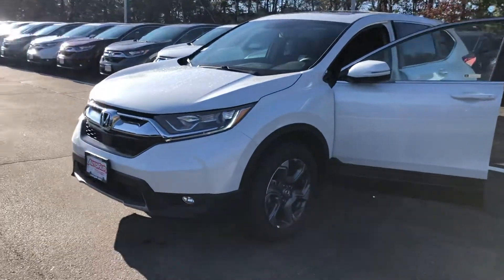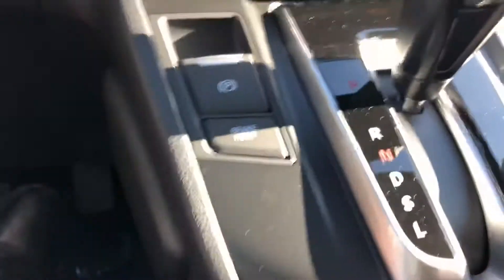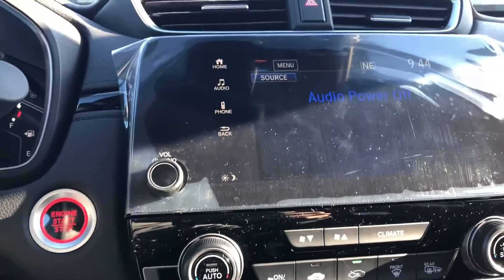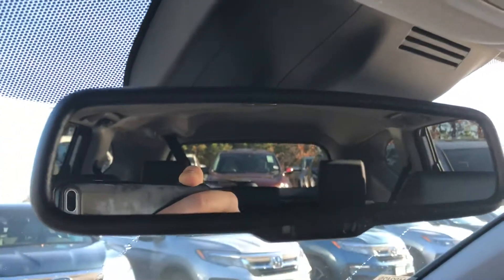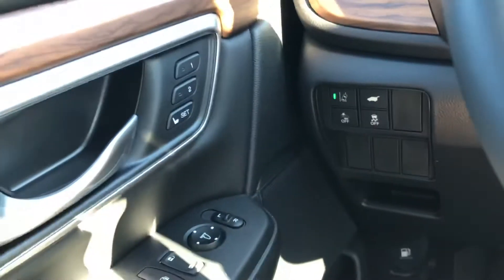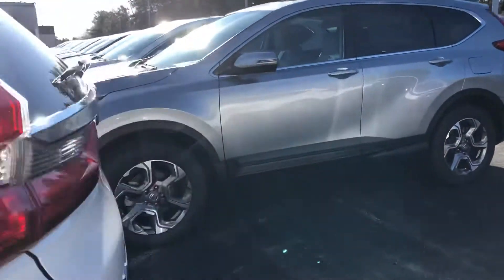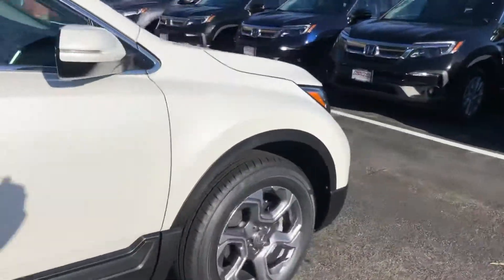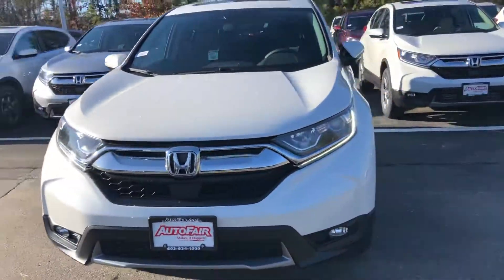Dave your 2019 Honda CRV